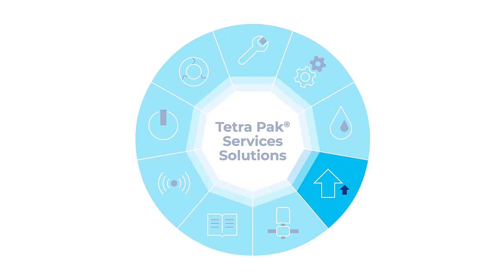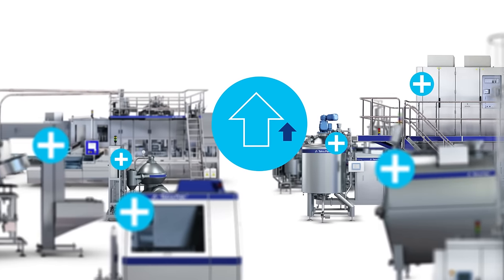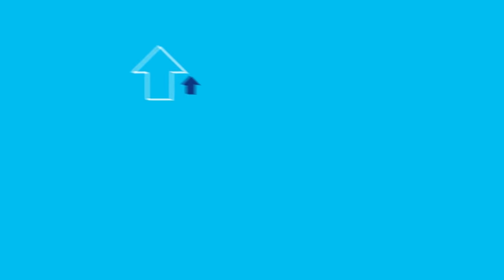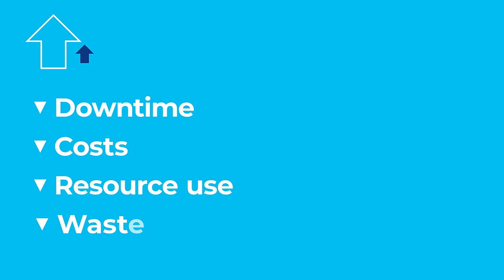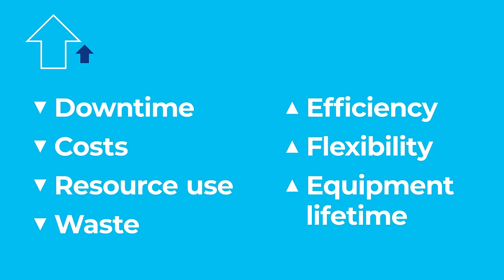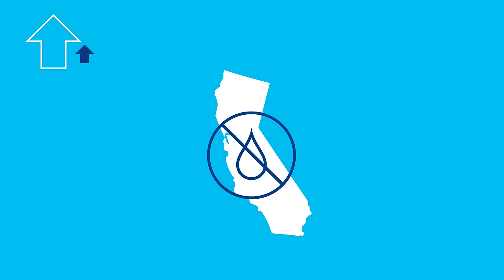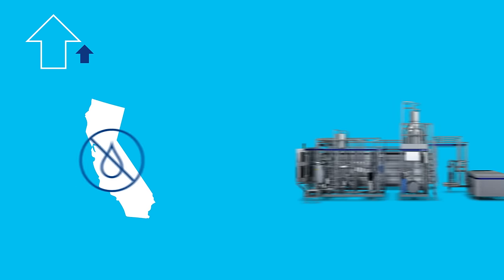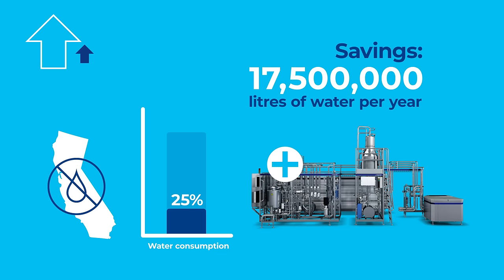Tetra Pak® Upgrades - Get more from your equipment in a challenging world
Upgrade Kits from Tetra Pak bring our industry-leading expertise and the latest innovation to your equipment. They allow you to adapt smoothly to an ever-changing world, protecting your investment.

Whatever your need, there’s probably an Upgrade Kit to match.